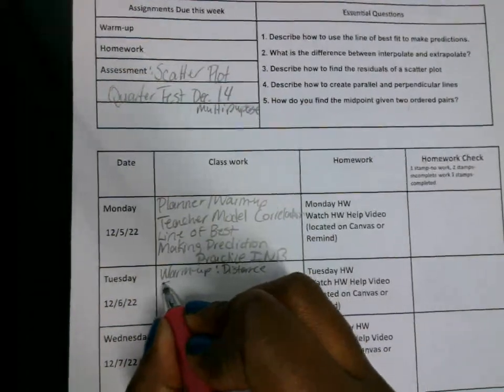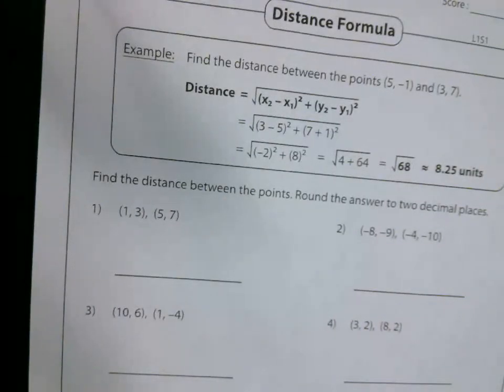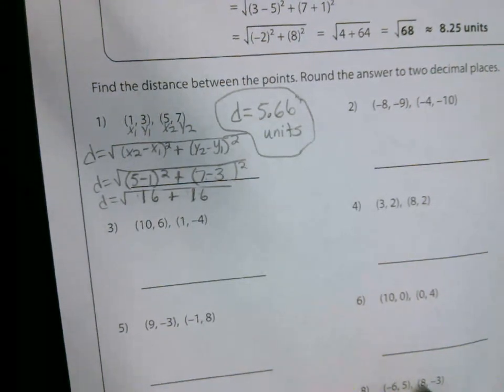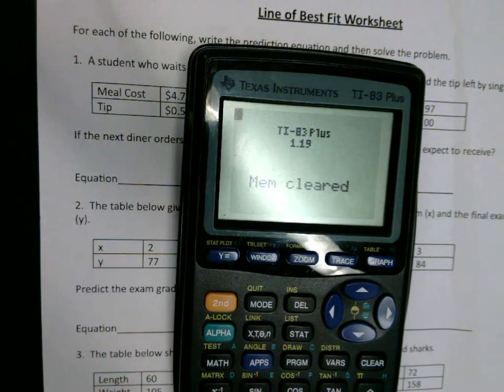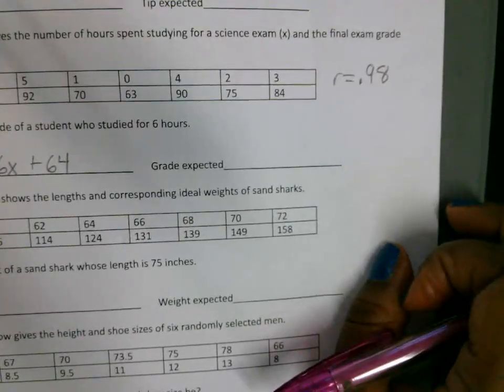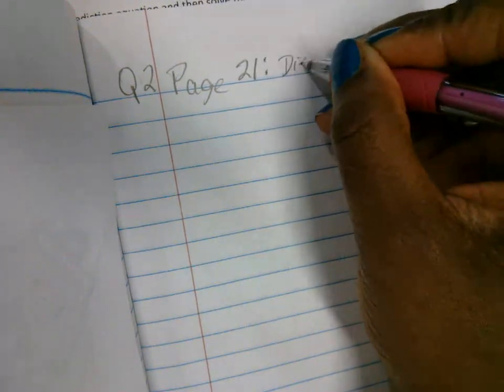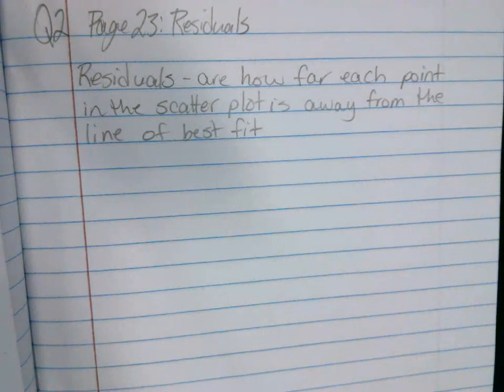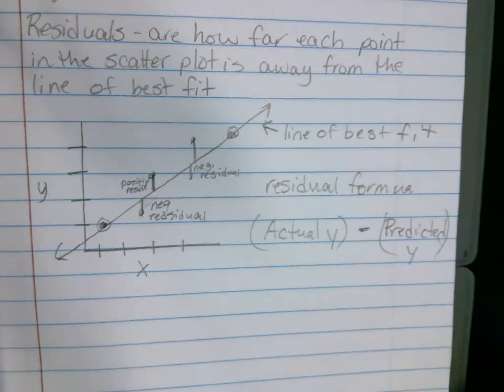Q2W5 Wednesday M1: Distance, Scatter Plots